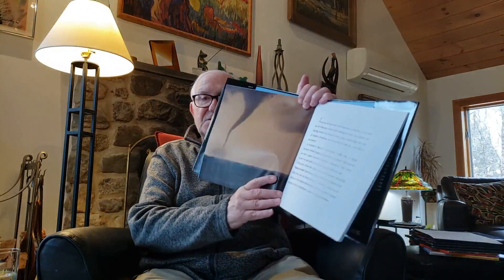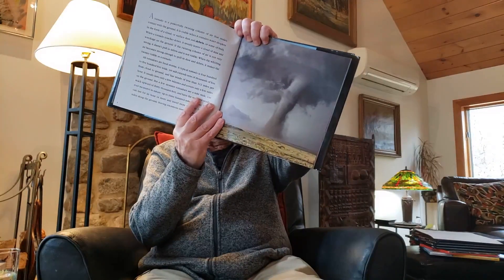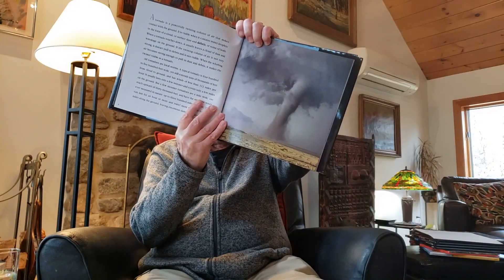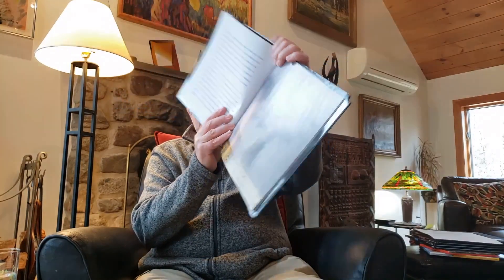TORNADOES (Excerpt) | Seymour Simon Reads Aloud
Renowned science author Seymour Simon reads aloud from his book TORNADOES (HarperCollins, 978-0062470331). This video will be available only during the Coronavirus Pandemic, until 6/30/2020.